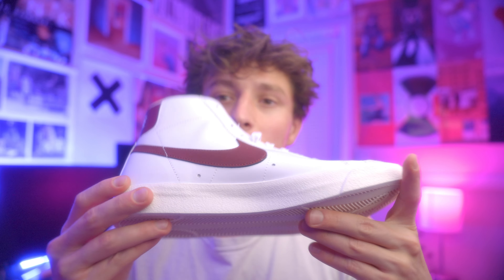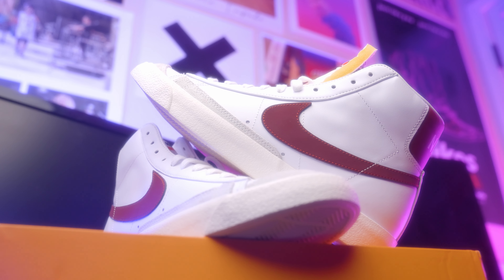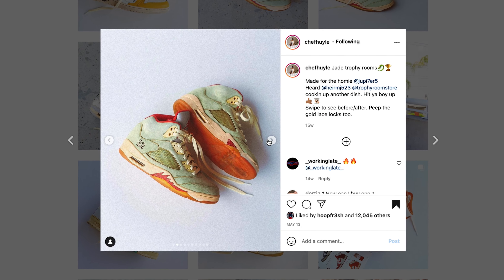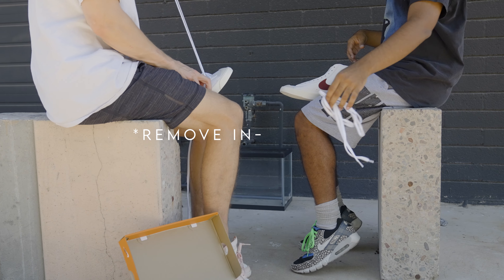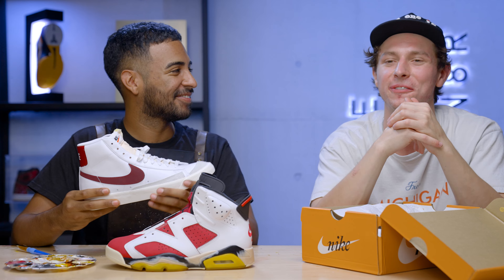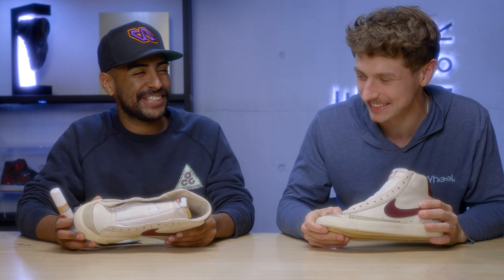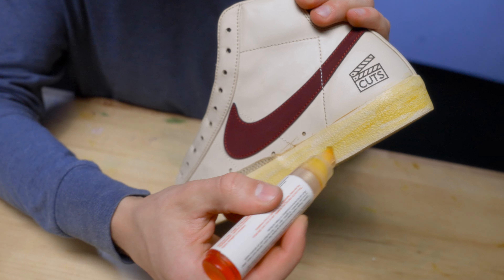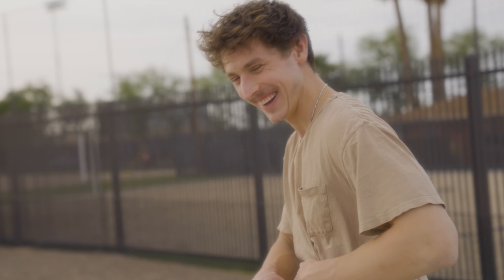HOW TO customize Vintage Nike Blazer Sneaker with Vick Almighty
Finally had to create a custom sneaker project with my homie Vick Almighty!

[YOUTUBE80120 wGM v15 Blazer Custom CK YT 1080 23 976]